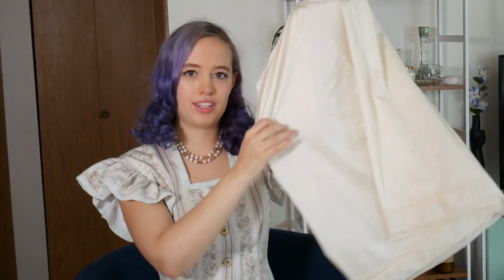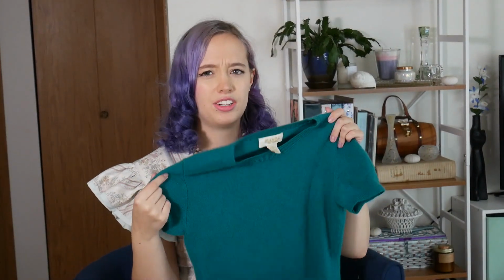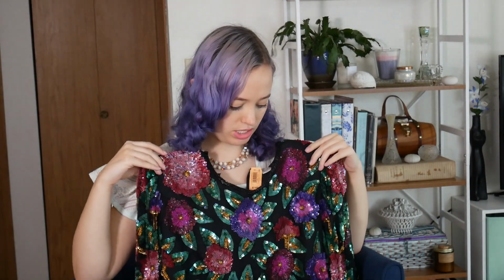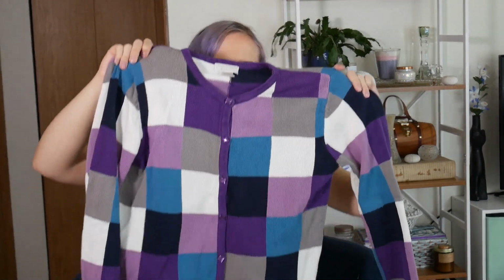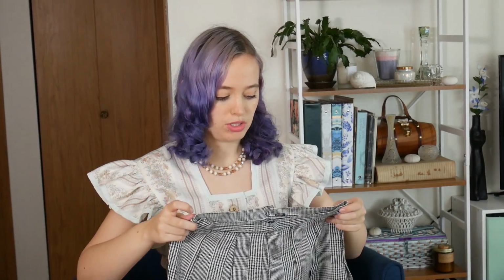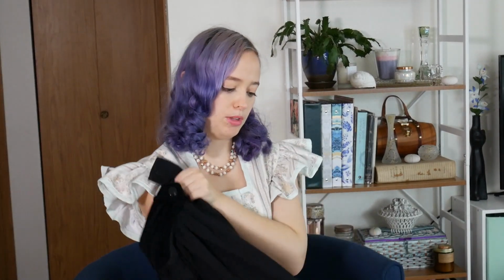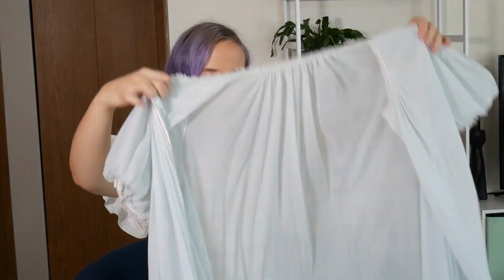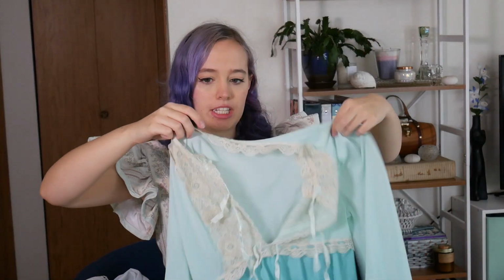Mindful or Mindless? | Vintage Thrift haul + Try On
About this video: thrift haul, come thrift with me, winter thrift shopping, thrift shopping, winter thrift haul, 2021 thrift haul, vintage thrifting, vintage,  thrift store, thrifted haul, winter 2021 thrift haul, come thrift with me for winter, huge thrift haul, thrifting, thrift, thrifting 2021 trends, thrifting 2021 fashion trends